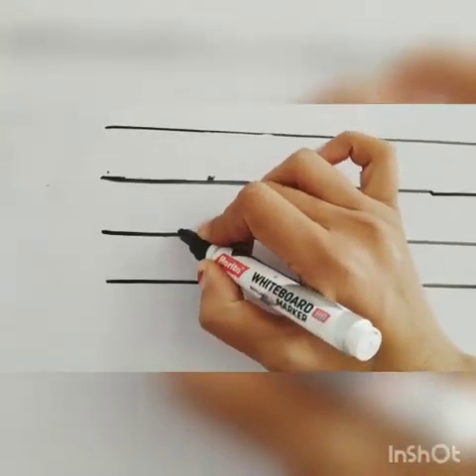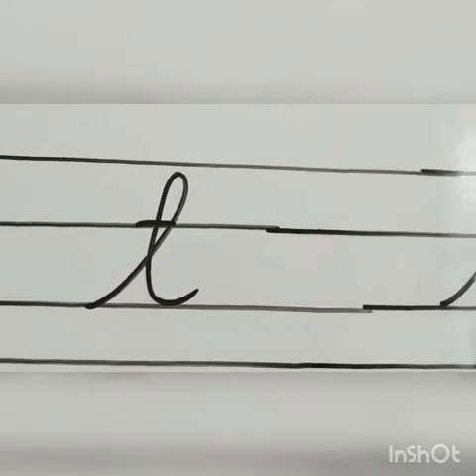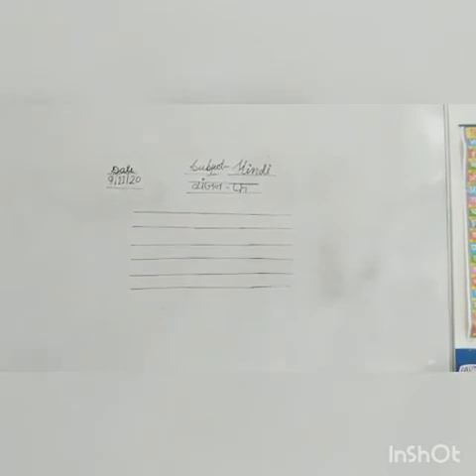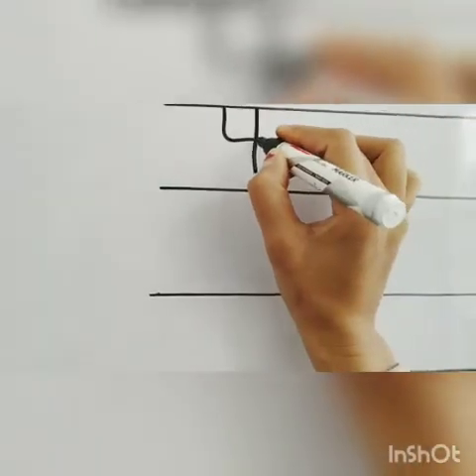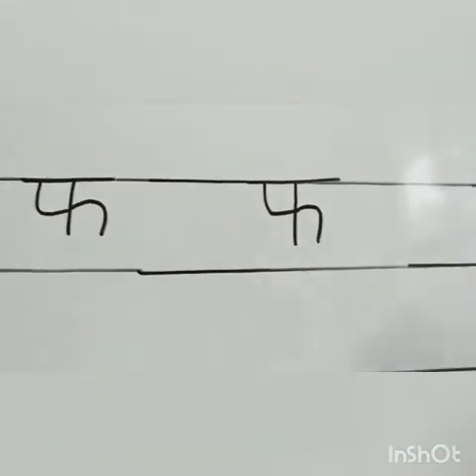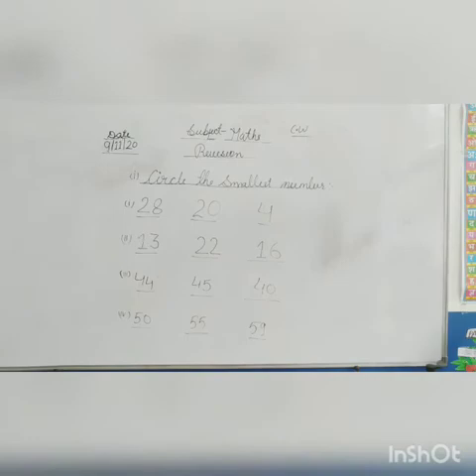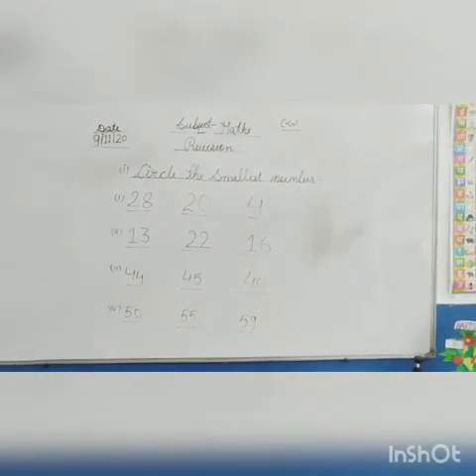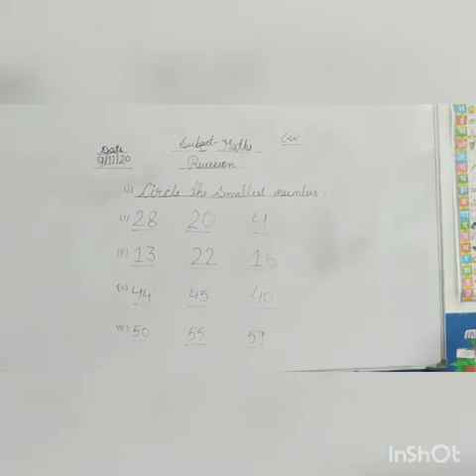143rd learning session of L. K. G